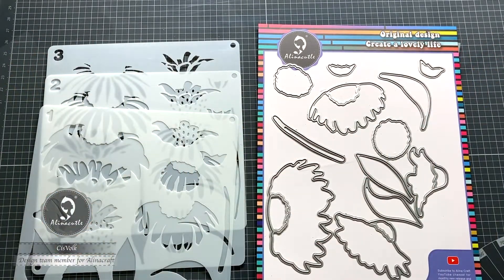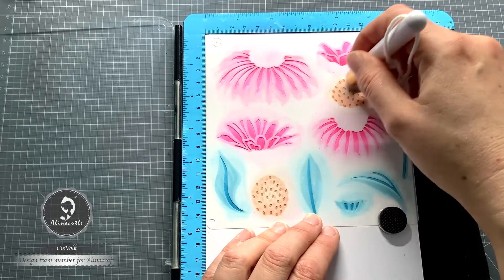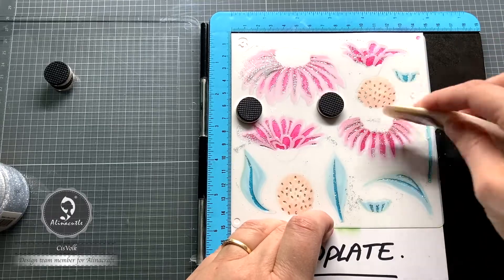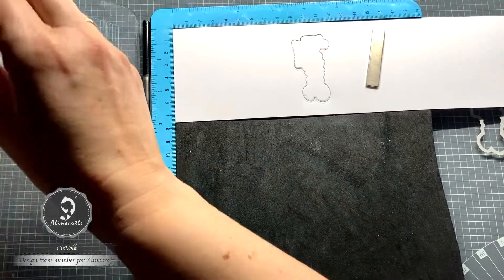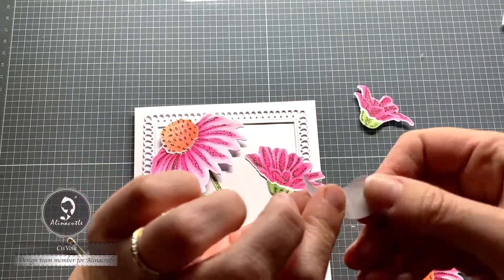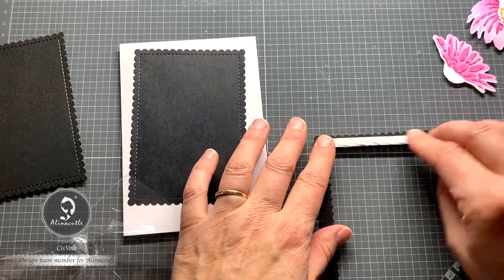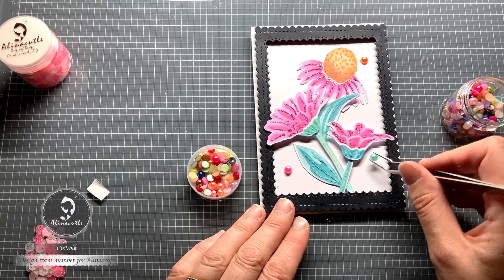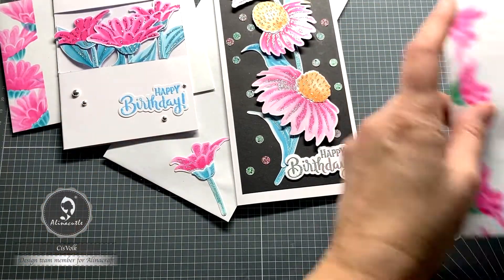📨 Card making ADDICTION 📨 Use Layered flower stencil with dies | @Alina Craft @AlinaCraft​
Tap for PRODUCT LIST

Enjoy cardmaking with me 🥰.

🥰 Link to Alinacutle products on AMAZON

Amazon Gold
Amazon Silver

Artist: Fwends - Reed Mathis

Made by Francis People Productions,